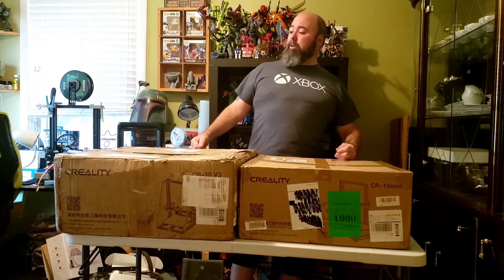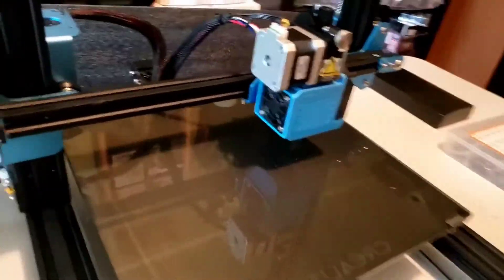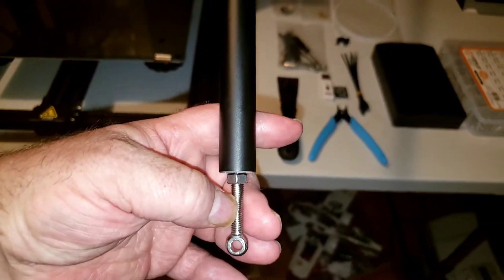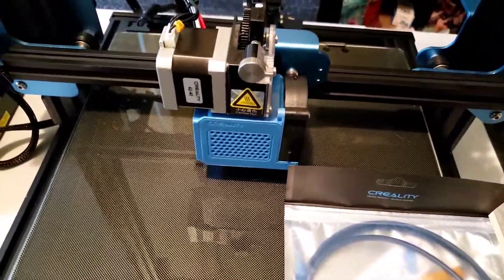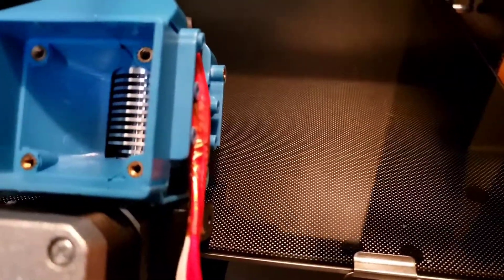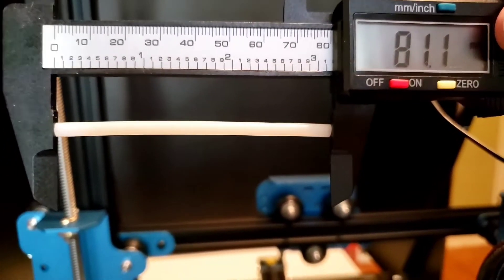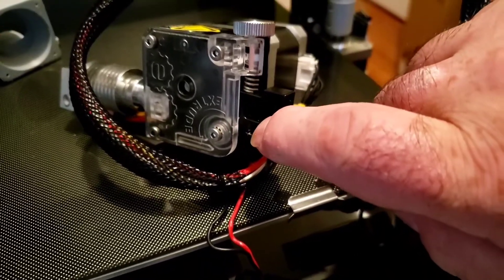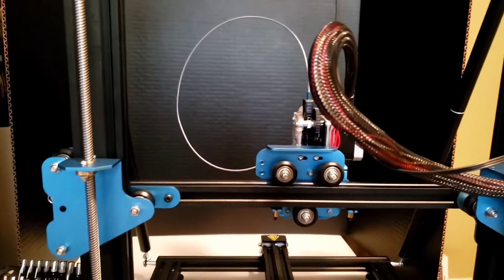Comgrow Refurbished CR-10 V3 build! Refurb vs New?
Here we are, the refurbished Creality CR-10 V3 from Comgrow. I take on the New vs Refurbished question and put it to the test... on two different 3D printers.

My first large printer has arrived!!!
Buy your 3D Printer and accessories from Comgrow!

Thank you Comgrow, Your refurbishment team is the best of the best!
I would never hesitate to buy anything from Comgrow after seeing this. Three printers from them now! Can't forget that they got me a replacement Hot end fan for my Ender 3 v2 in three, yes three days!

Have a product for me to test or review?